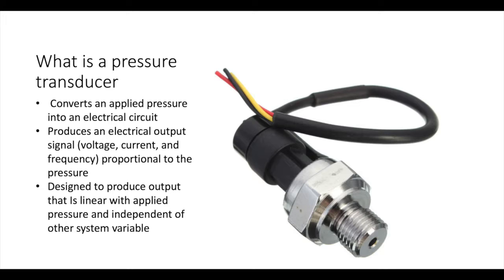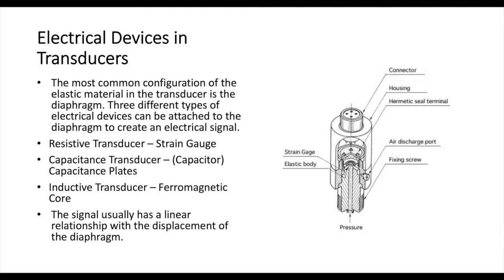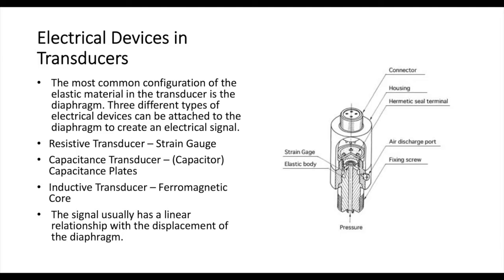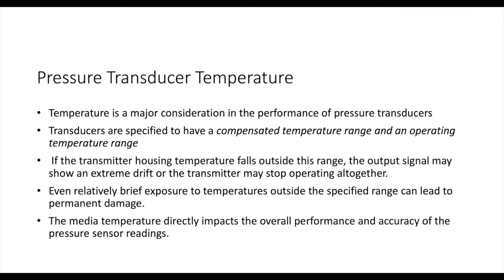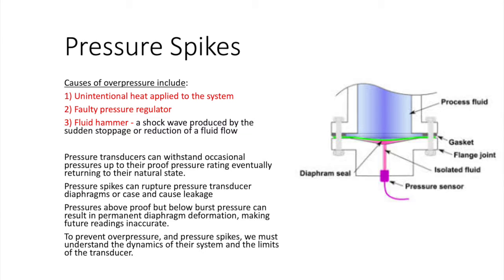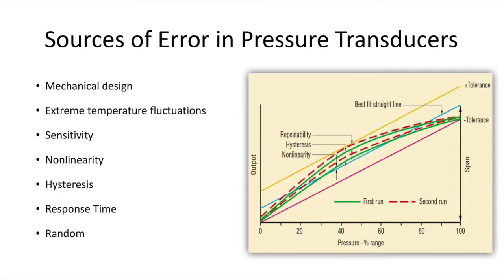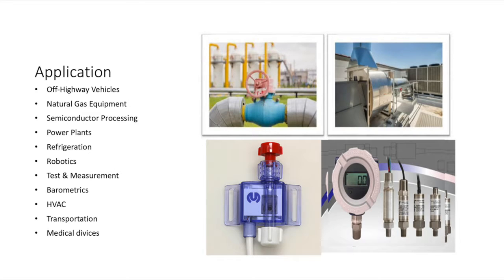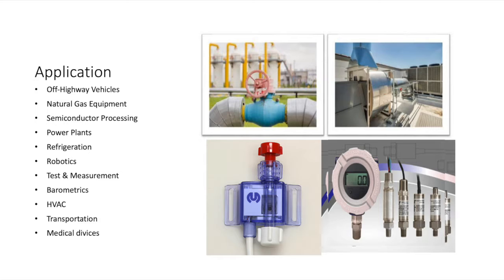MENG 4313-031 Group 8- Pressure Transducers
MENG 4313-031 Group 8- Pressure Transducers UT-Tyler